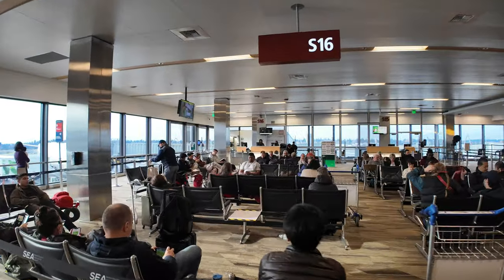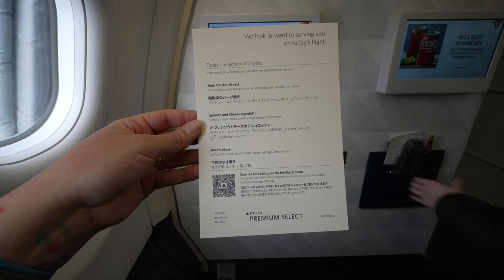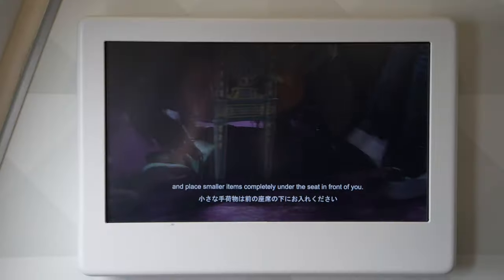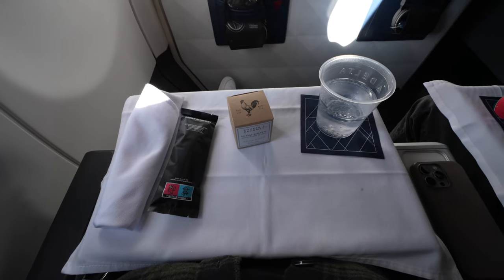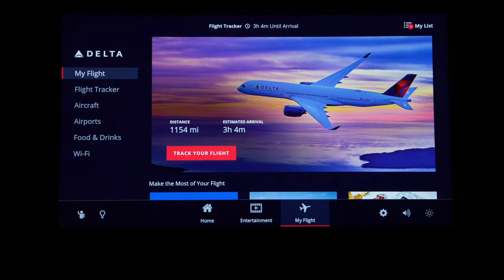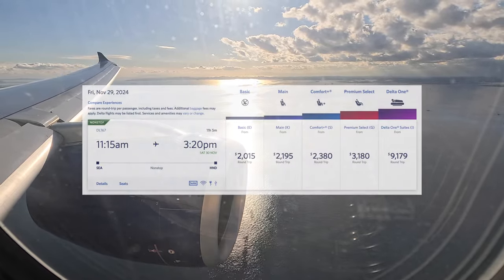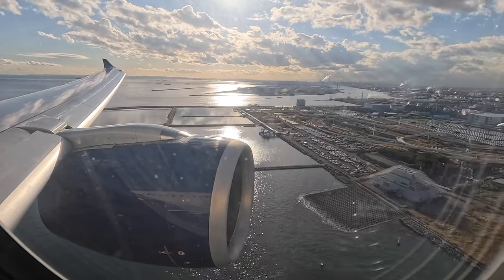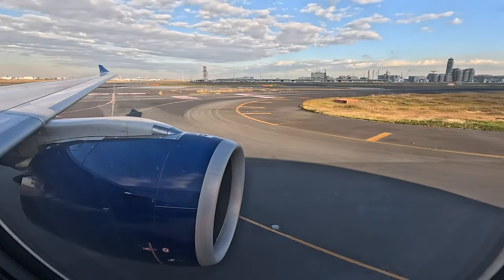Delta Premium Select to Tokyo—is it worth it? | TRIP REPORT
Delta Delta Delta!! I love them, but also have to keep it real. Premium Select runs at almost a $1000 USD premium over a standard economy ticket on this route, and I'm not sure it's worth it. Come along as I fly from my home airport of Seattle to Tokyo-Haneda, and let's see what Premium Select is all about!

P.S. Sorry for the trash GoPro takeoff and landing video quality!! I didn't have it set to 5k, but i fixed it now!! 😭

In this video:
0:00 Intro
0:14 Train to S gates
1:18 Departure gate
1:28 Today's aircraft
1:59 Cabin and seat tour
2:58 Lunch menu
3:29 Pushback and taxi
4:19 Takeoff out of SEA
6:12 Lunch service
7:34 Memory foam pillow
7:49 Mid-flight snack
7:56 IFE
8:39 Breakfast service
9:12 Final thoughts!
10:36 Is Premium Select worth it?
12:05 Landing at HND
14:30 THANK YOU!!! and up next

FLIGHT INFORMATION
Airline: Delta Airlines
Aircraft: A330-900neo (N409DX)
Seat: 20A, Premium Select
Flight Number: DL 167
Route: Seattle-Tacoma (SEA) to Tokyo-Haneda (HND)
Flight Time: 10 hours, 11 minutes
Date of Travel: 30 November 2023